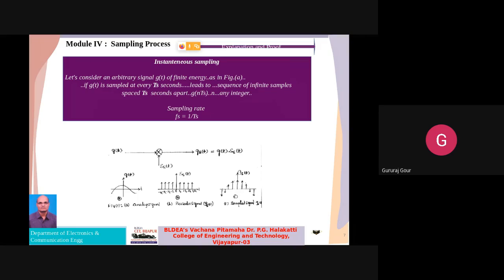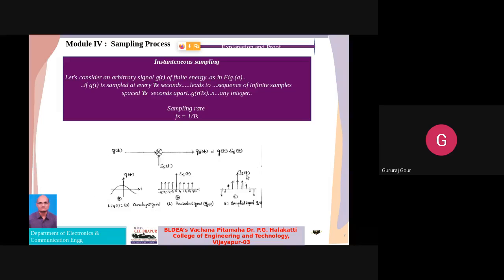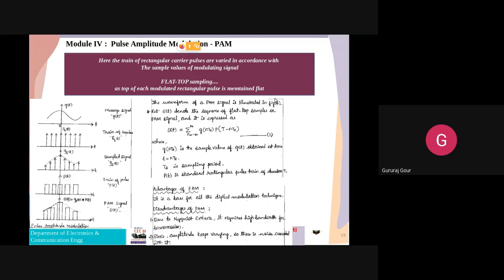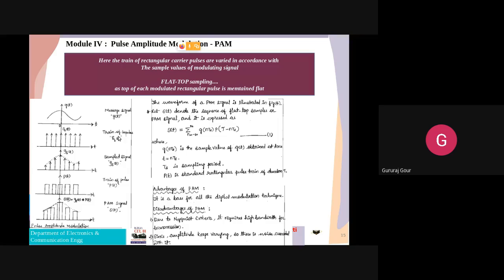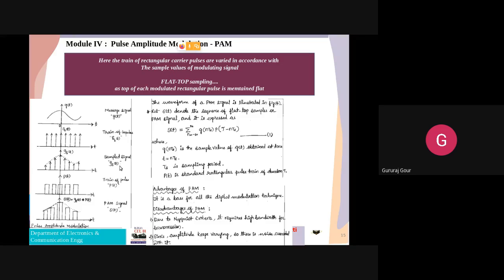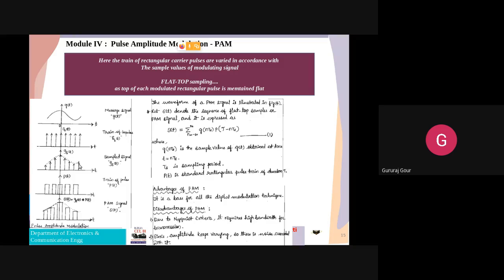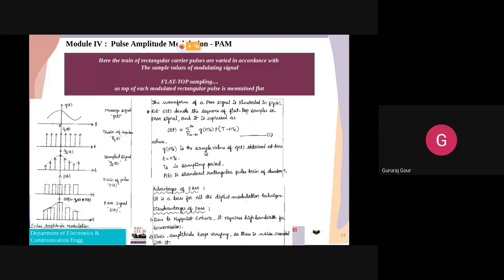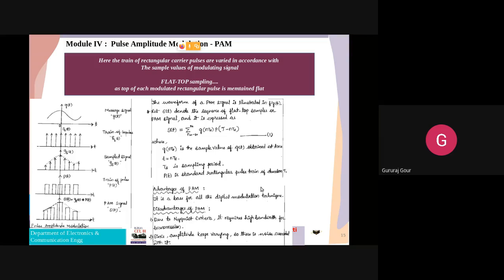CT Module 04 Video 2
by Prof.G.B.Gour

Sampling process, Concept of over and under sampling, numericals, PAM